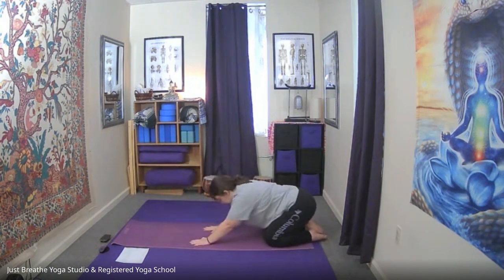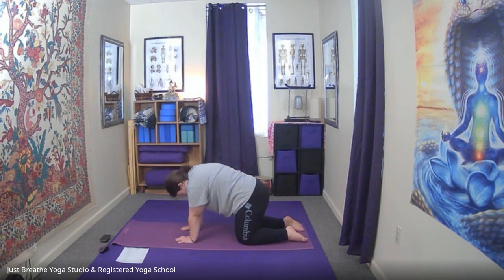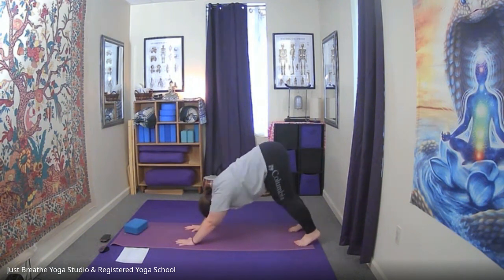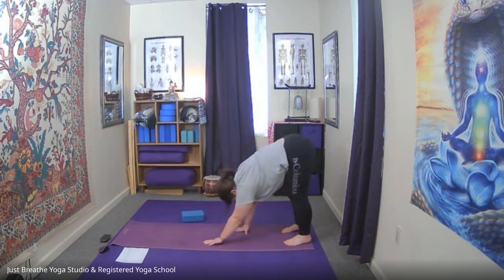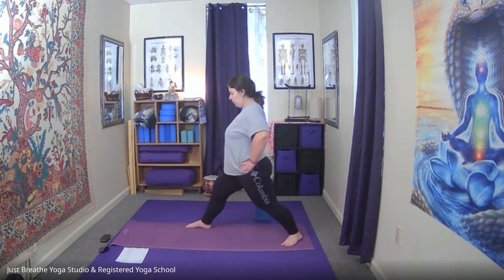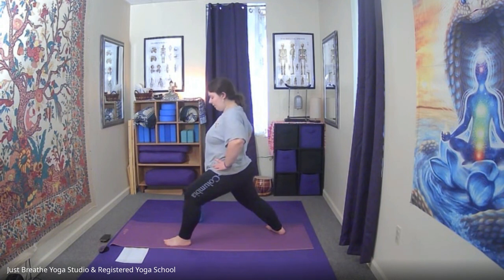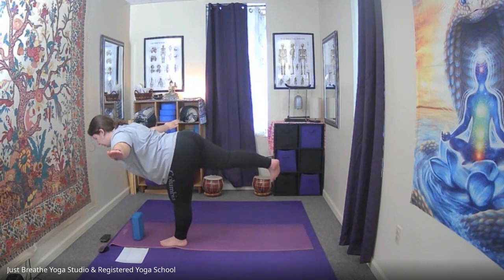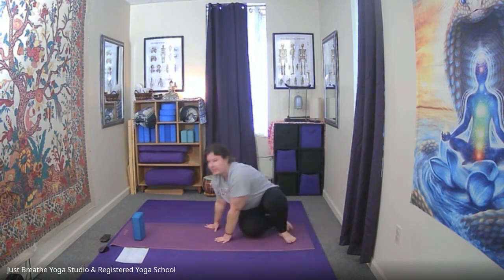All Levels Yoga for Spring with Jenna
All monies will be placed in Just Breathe Yoga Studio's Pay it Forward Yoga Program.  These will be converted into Angel cards for the Pending Yoga board located in the JBYS office. This board is a no questions asked system where classes are donated for people who may not be able to pay for the class otherwise.